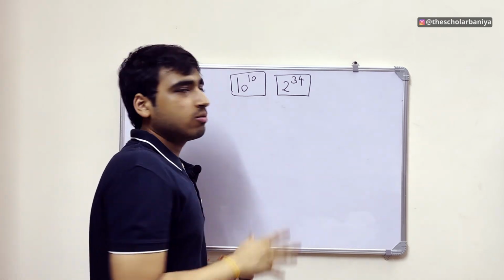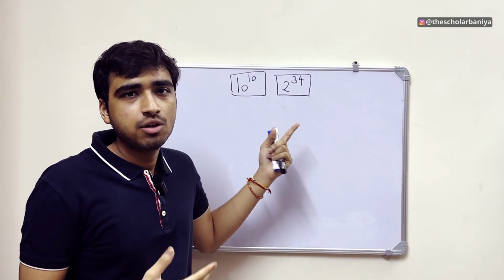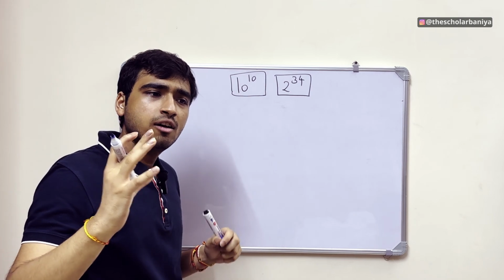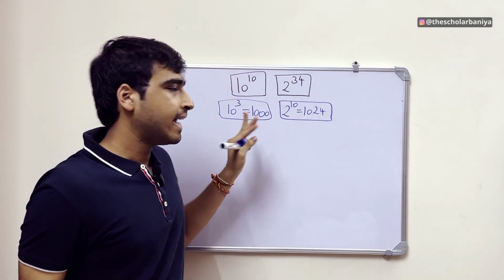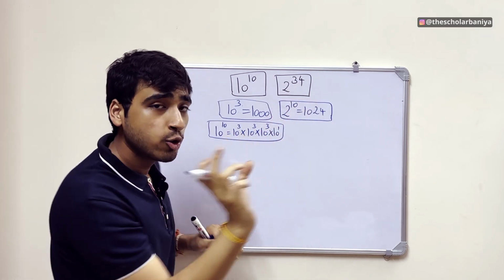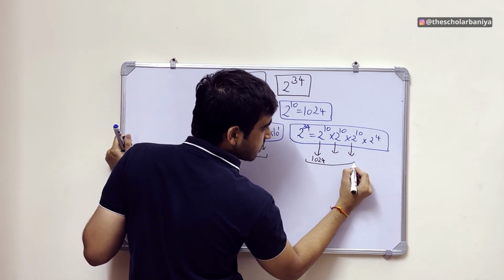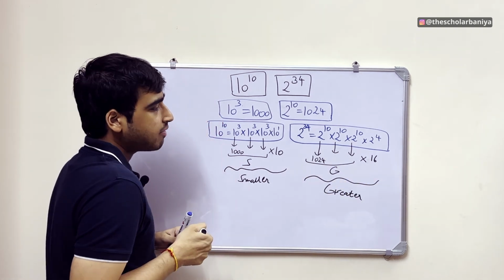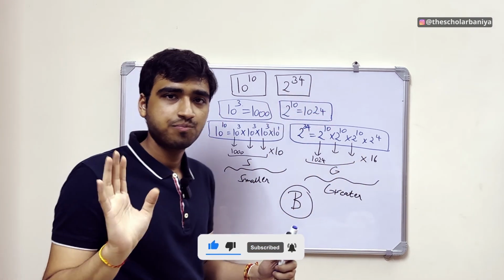Ch:1 Pt-12 | GRE Test & GMAT 2024 Prep | Real GRE Exam Questions for a Perfect 170 in GRE Quant